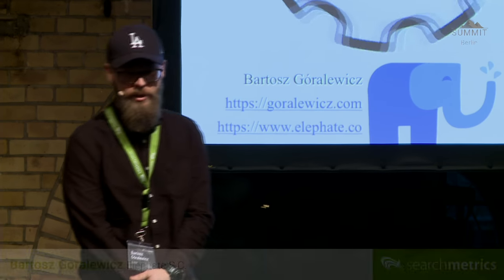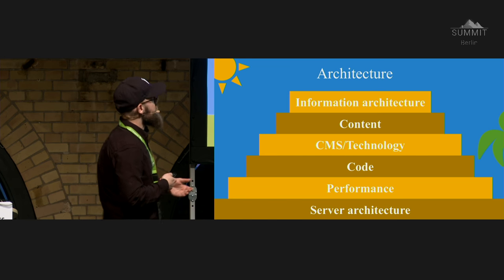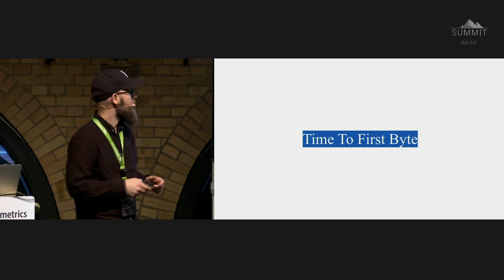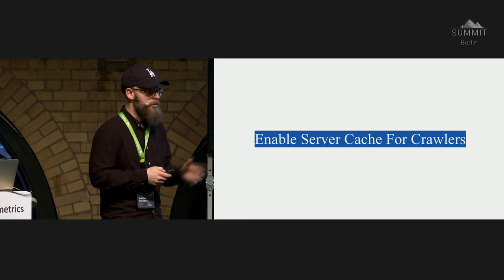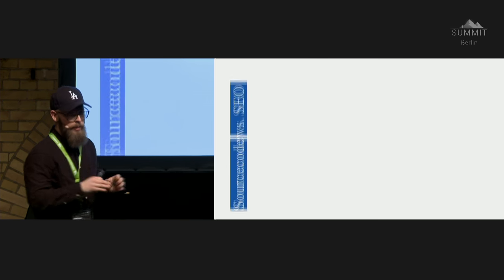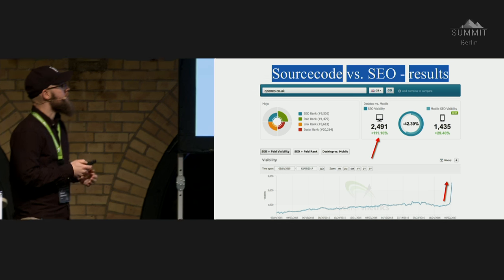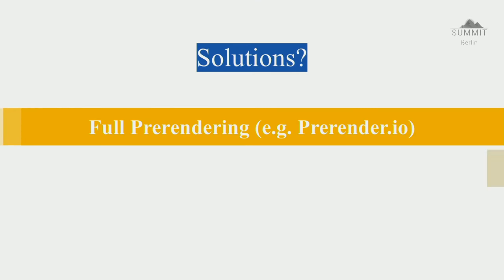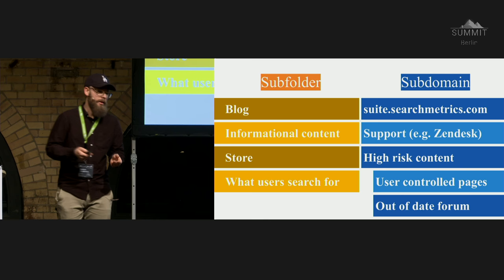🇬🇧/🇺🇸 How to deliver outstanding results with technical SEO - Searchmetrics Summit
Presentation of Bartosz Góralewicz of Elephate at the Searchmetrics Summit on 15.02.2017 in Berlin.